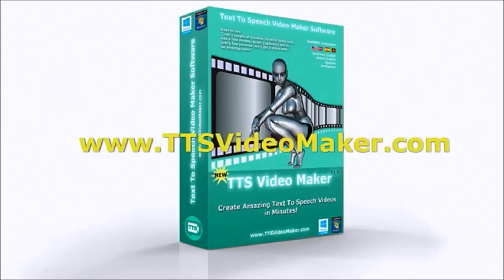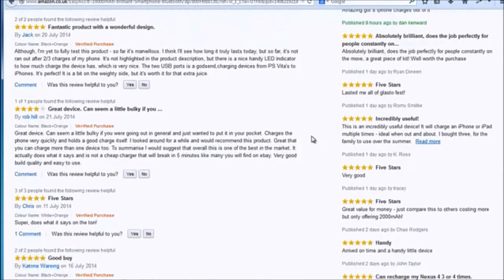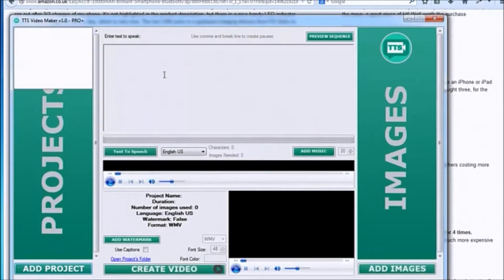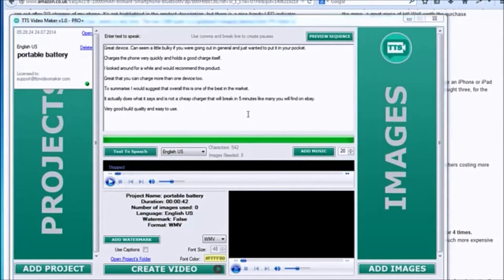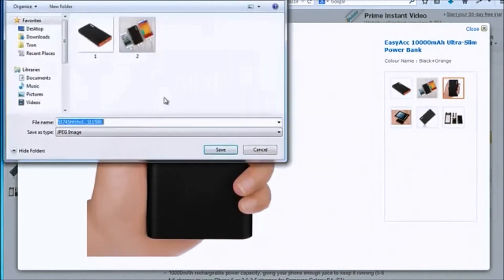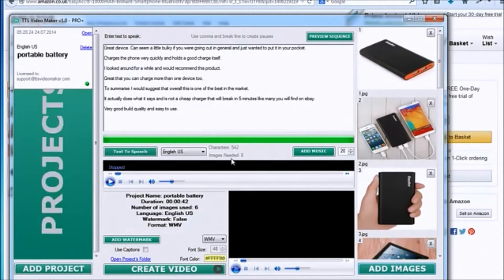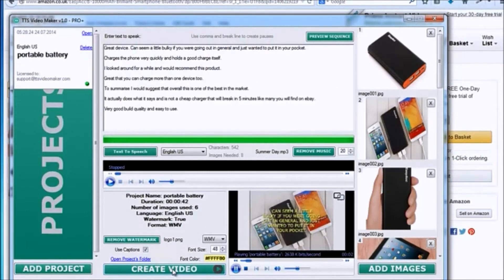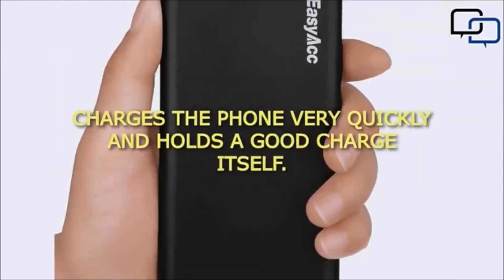TTS Video Maker - [ DEMO ] Of Text To Speech Video Maker In Action - TTS Video Maker Review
Create High Quality Videos with Real Human Voices (Text-To-Speech Included in the software), Images & Music in minutes !

Take a look at what you can do with TTS Video Maker: In this tts video maker review youtube video, you will see a demo of the text to speech video maker software about how this new video creation software works and just how easy it is to use. AMAZING VIDEOS - Create high quality videos using high quality voices (included in the software). Voice, Music, Images are the perfect combination to get your message across. EASY TO USE -
A couple of clicks and your videos are ready! Just add some text, a few images, music and enjoy instantly your newly created video. BLAZING FAST - Do not waste time, use your time wisely. Our software uses the latest technology to allow you to create videos in minutes. These are the kind of videos that rank highly on Google. YouTube will be able to rank your video highly than those cheap 'only text' and 'images' videos. Because high quality always pays back big time.

TTS Video Maker, High Quality Videos(HD)
The software generate High definiton videos (1280x720). YouTube and Google love to rank those videos highly and your viewers will enjoy them too.

Now you can get an amazing voice to promote any product or service. • Forget about Fiverr Gigs or Paying for voice overs PLUS... • TTS Video Maker will create videos from images, it will add captions to your videos, background music and most importantly an AMAZING VOICE!

tts video maker review
text to speech video maker review
voice over
Video Marketing voice over
voice over for video marketing
voice generator